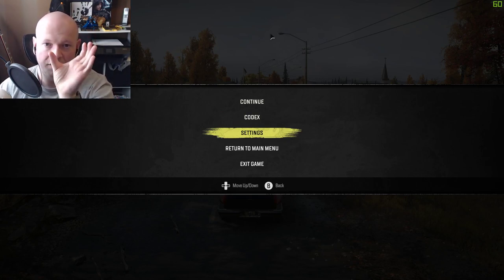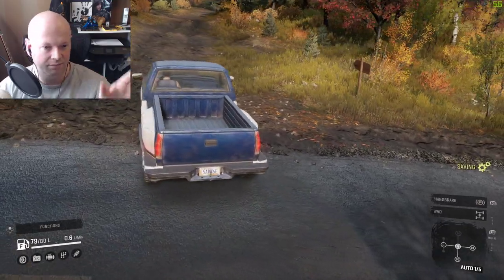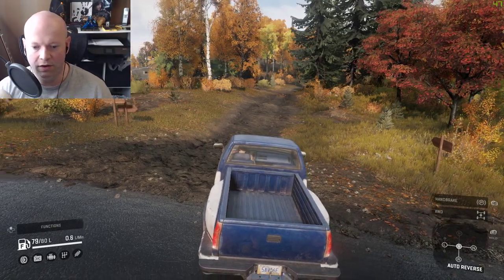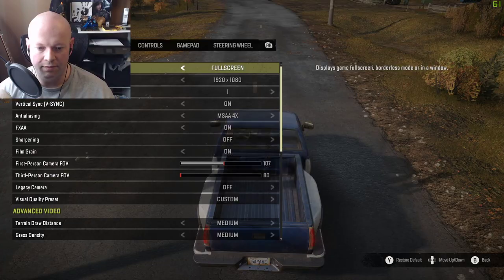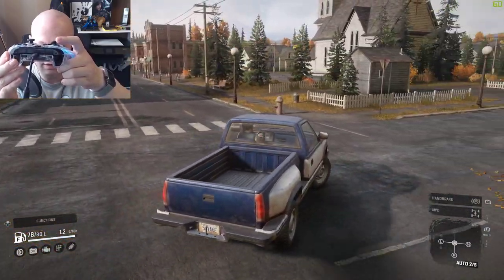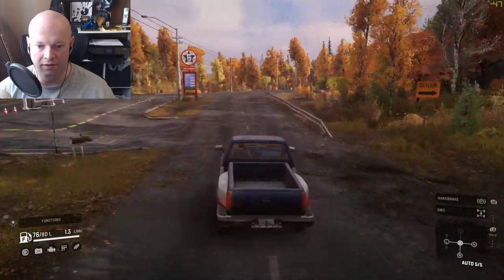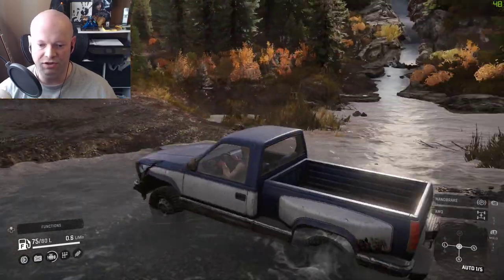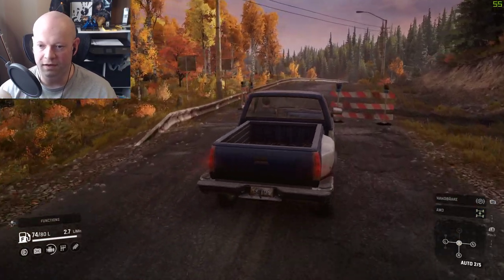SnowRunner • Camera Options • Legacy VS Standard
SnowRunner doesn't quite have the snap to follow camera from MudRunner, however it's pretty decent. The legacy camera imo suck. Let's check it out while I ramble on about nothing for 8.5 minutes. Left stick puts you in first person by the way.